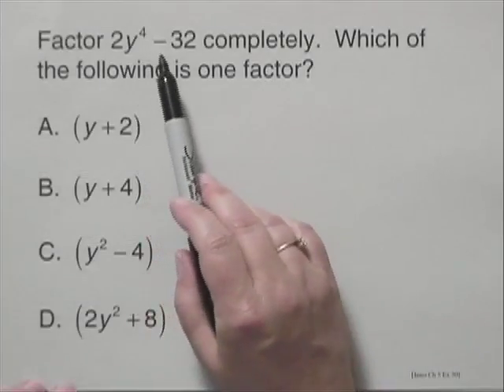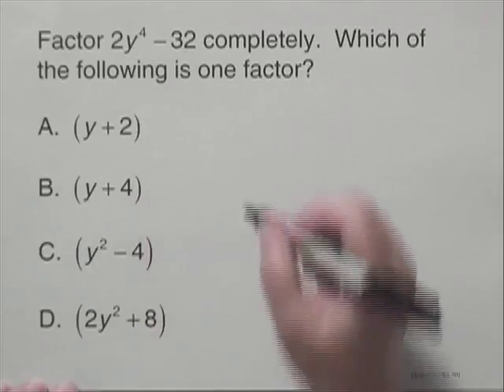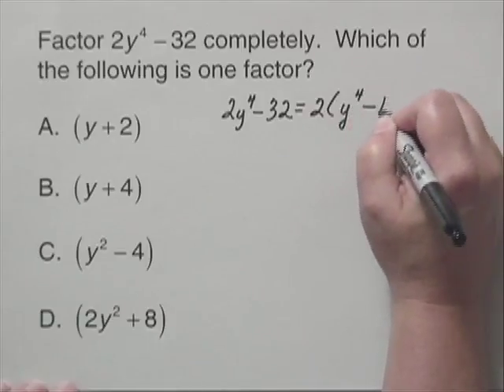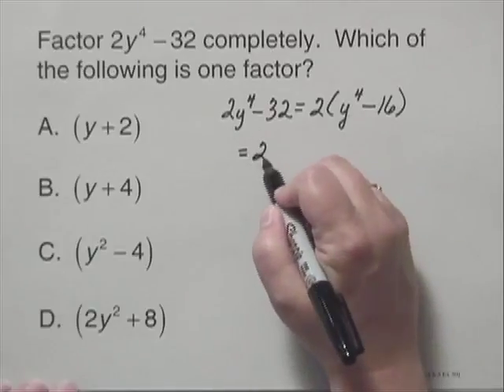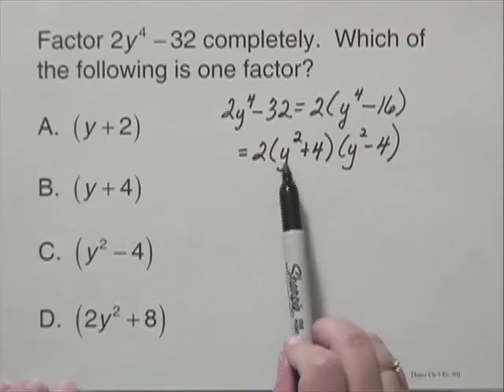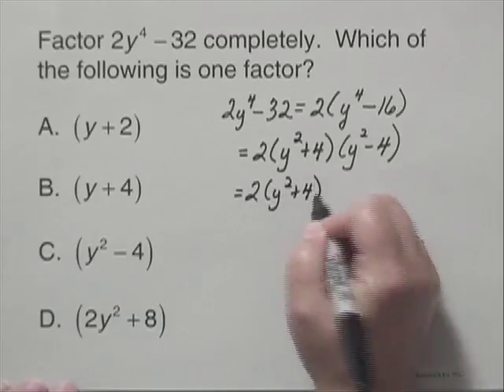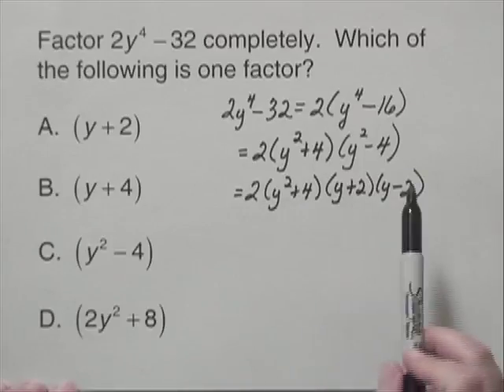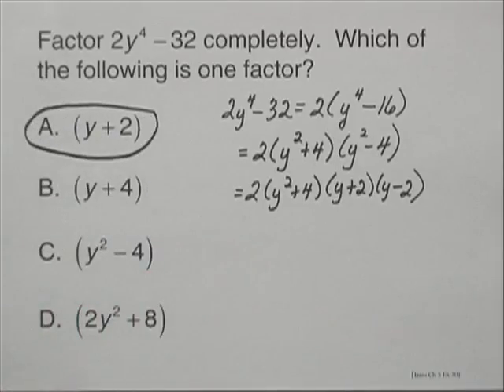Bittinger Developmental Mathematics 9e Chapter Test Prep Ch. 11 Ex. 30